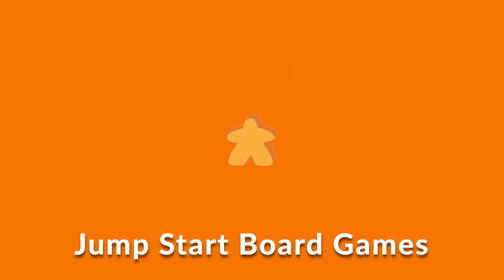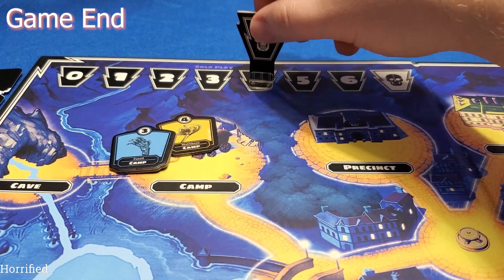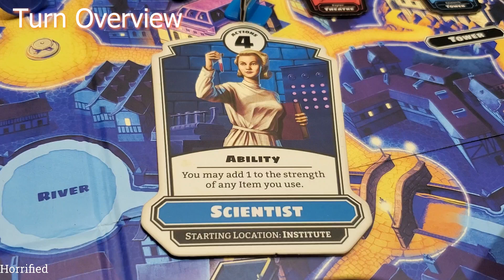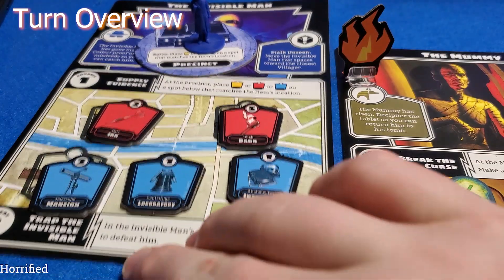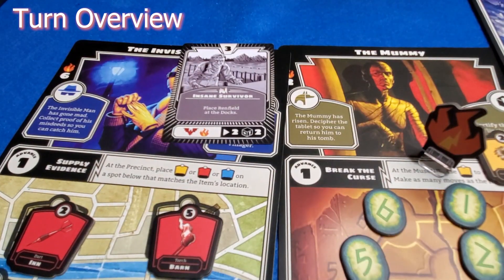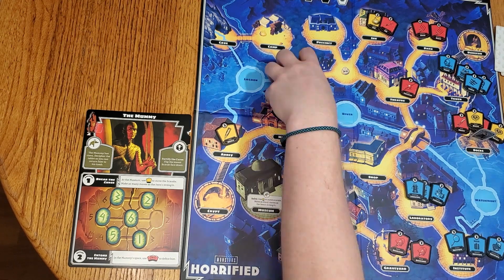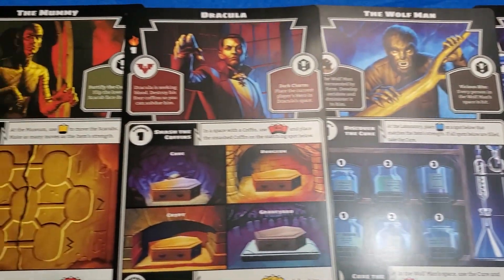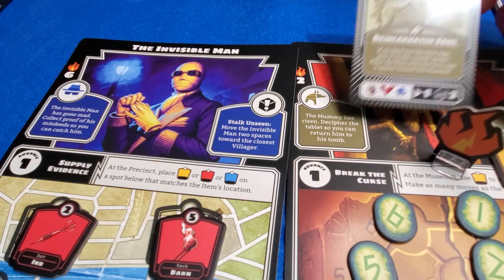Horrified: Jump Start Guide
Jump Start Guide to jump into the game without pouring through the rule book.

- Game Description -
The stakes have been raised. Imagine living in a place so wretched that it's not plagued by one, two, or even three monsters — but seven of the most horrifying fiends!

In this game, you'll come face to face with them all as you work together to rid the town of the maniacal or misunderstood creatures…before it's too late.

Horrified includes high-quality sculpted miniatures (Frankenstein, The Bride of Frankenstein, The Wolf Man, Dracula, The Mummy, The Invisible Man, Creature from the Black Lagoon). Its innovative, easy-to-learn, cooperative gameplay has players working together against the monsters with varying levels of difficulty. Just as each monster is unique, they require different strategies and tactics to be defeated.